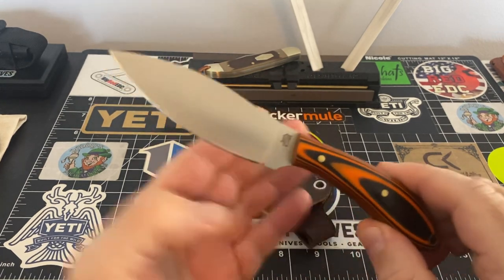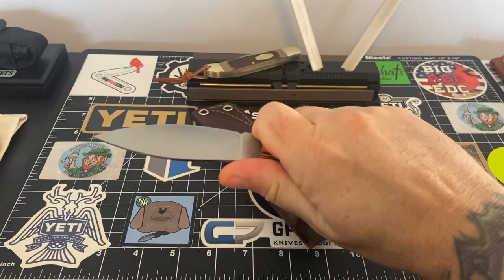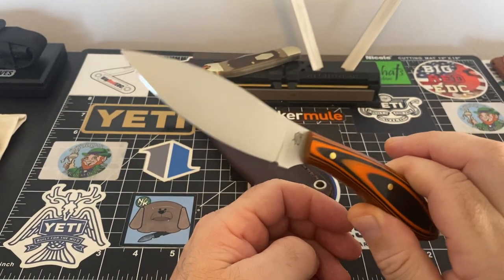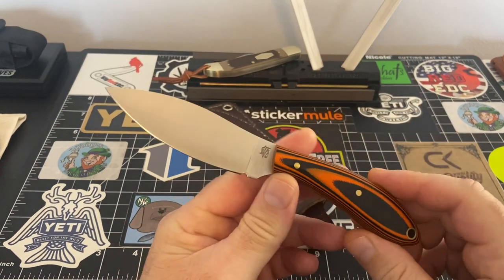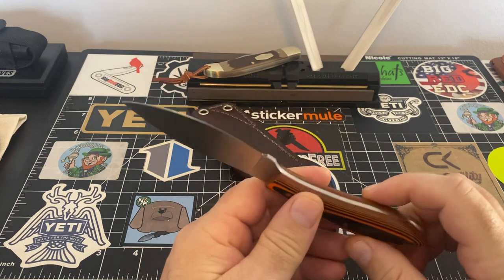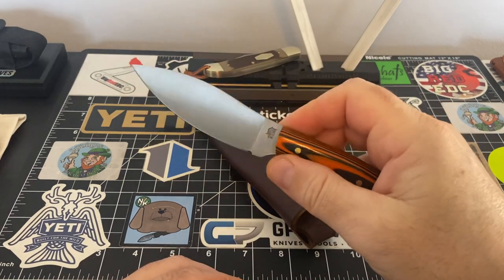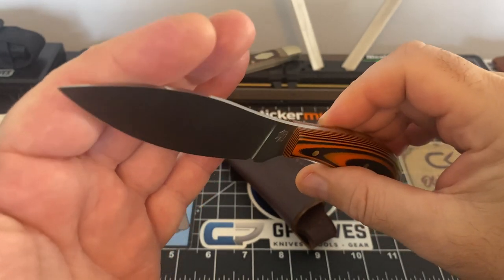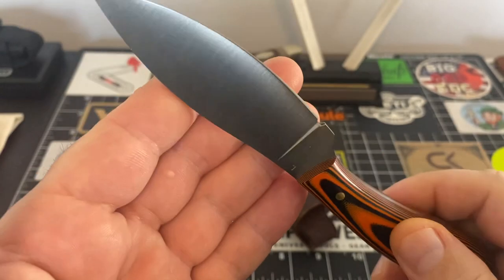Shoutout to Last Chance Knives… fixed blade Friday LT wright Sm Northern Hunter AEBL steel😊